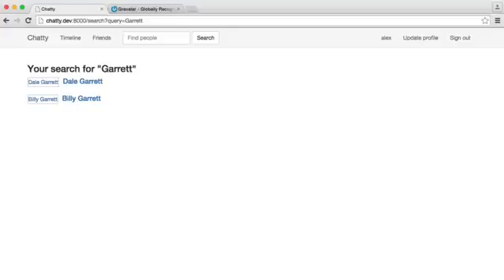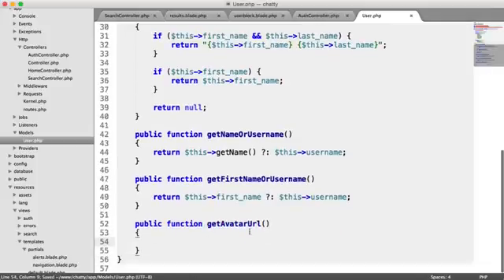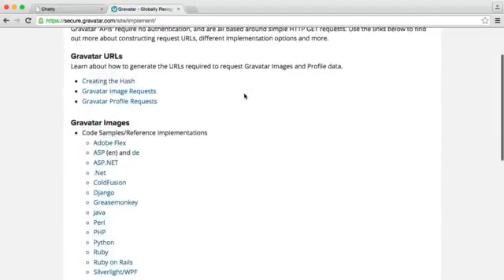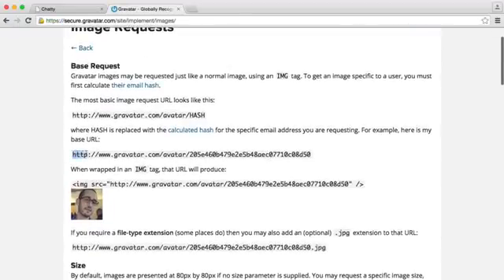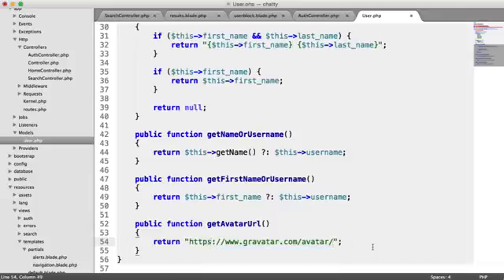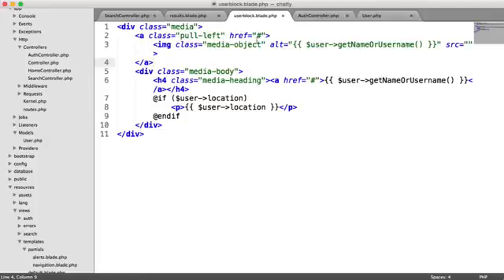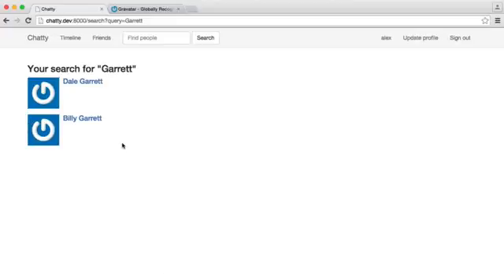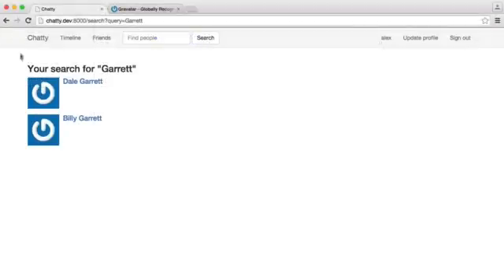Social Network with PHP Profile pictures 13 37